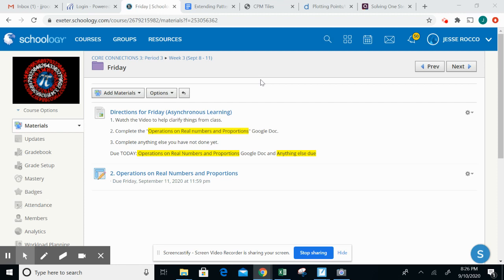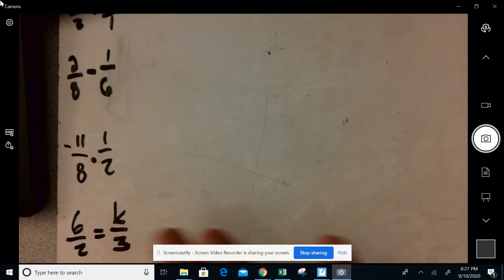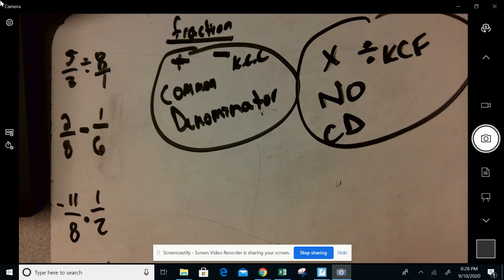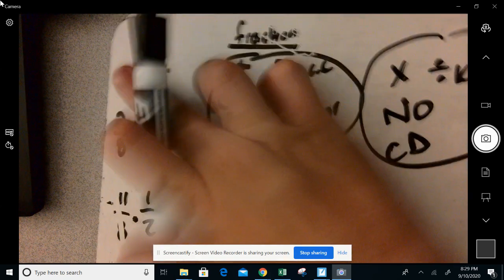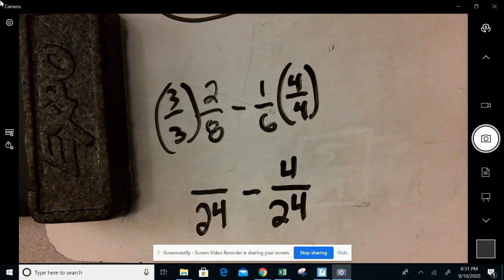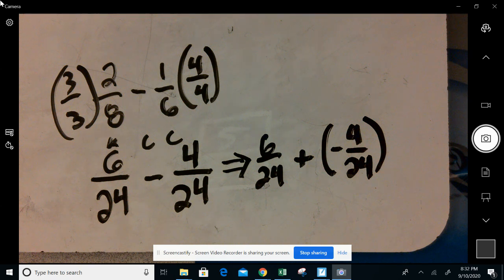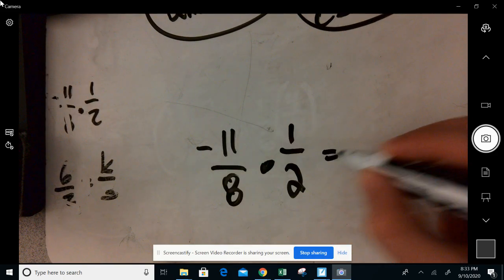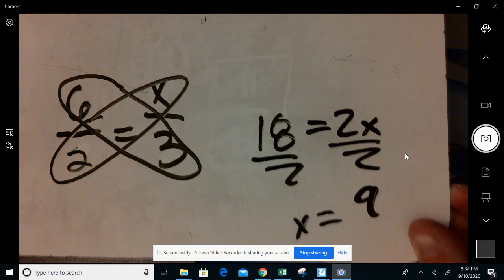Review Chapter 0